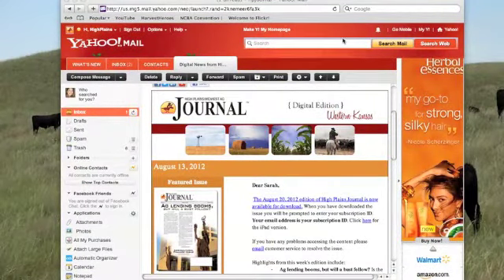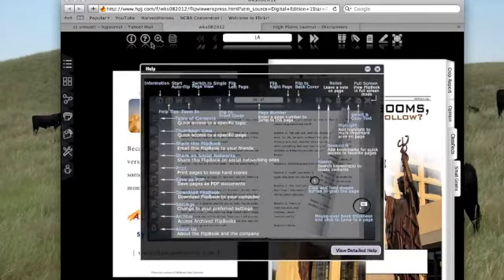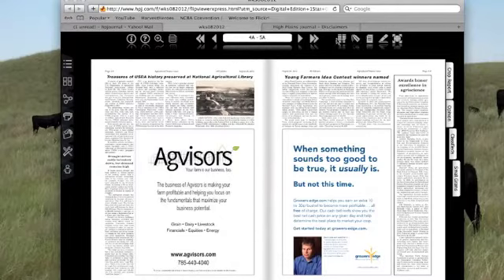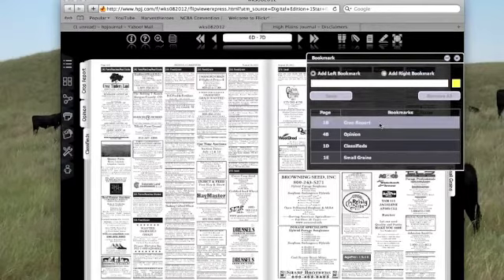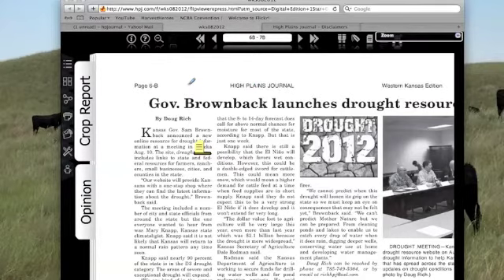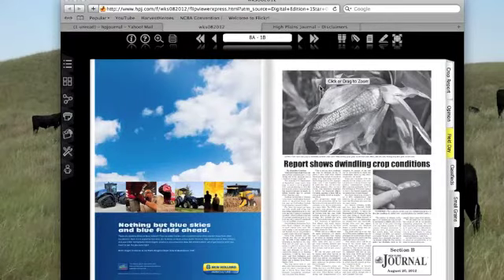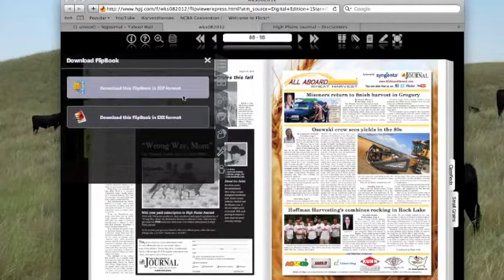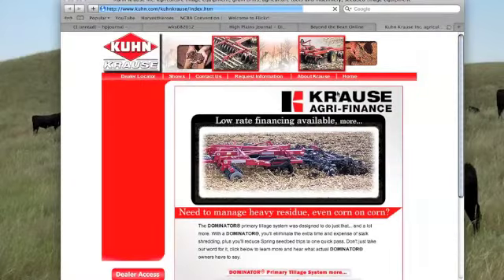Digital Edition How-To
Walk through the new High Plains Journal Digital Edition with Holly Martin.